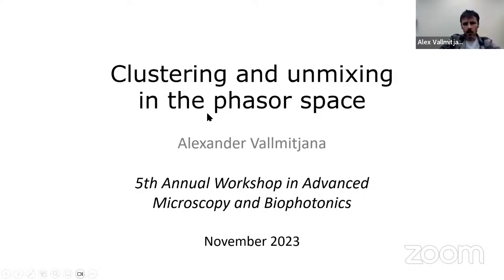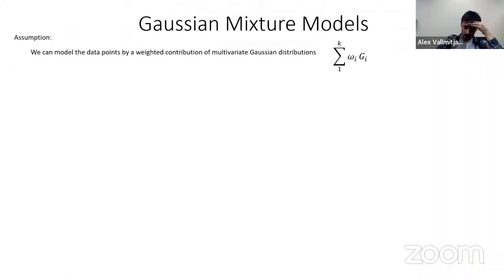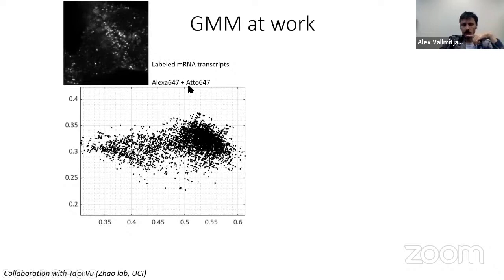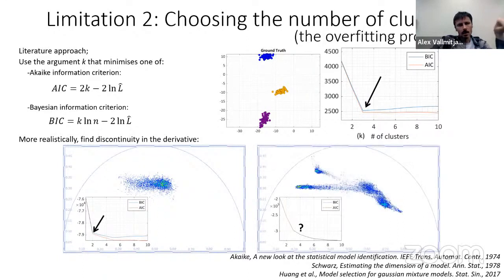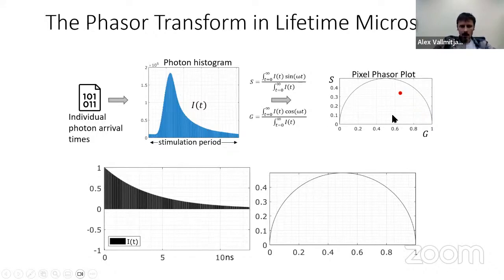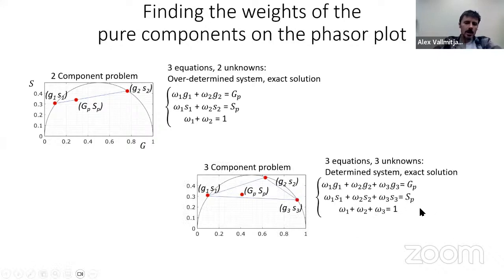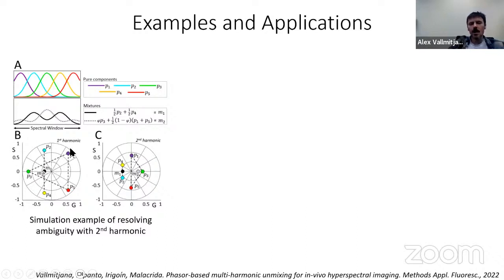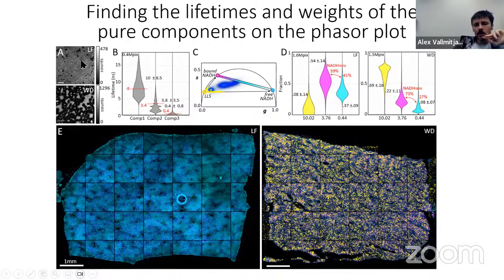Multi-component analysis on FLIM data with the phasor approach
Lecture #7 - Multi-component analysis on FLIM data with the phasor approach - Alexander Vallmitjana